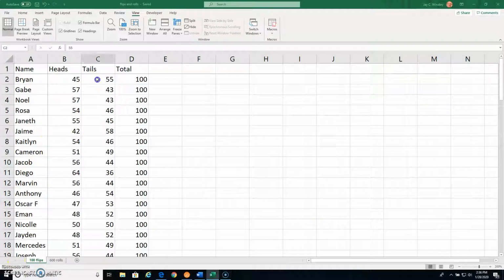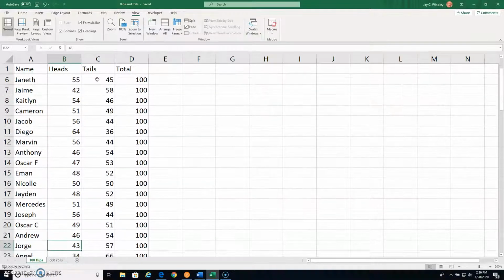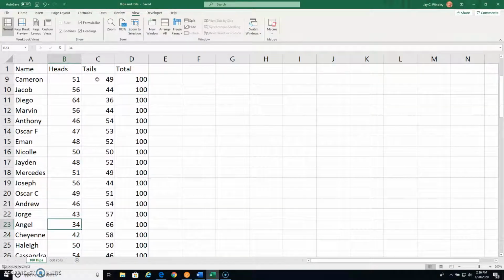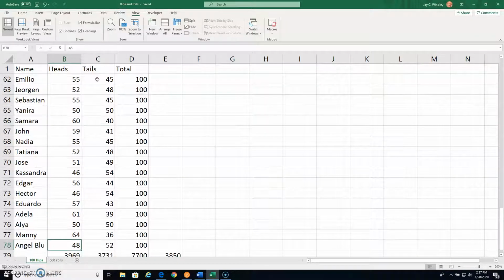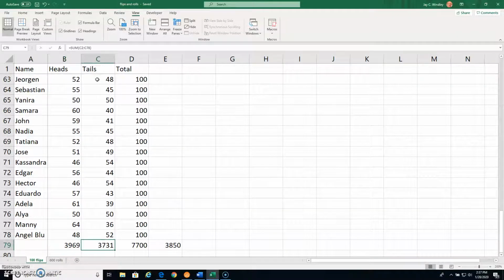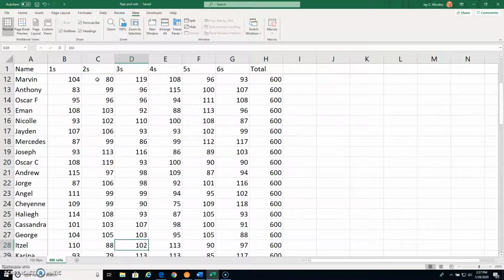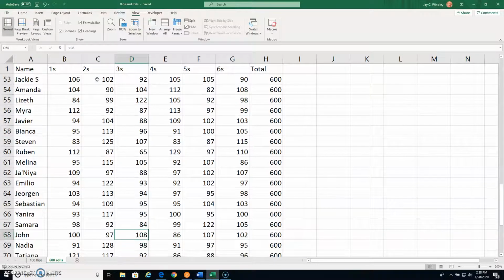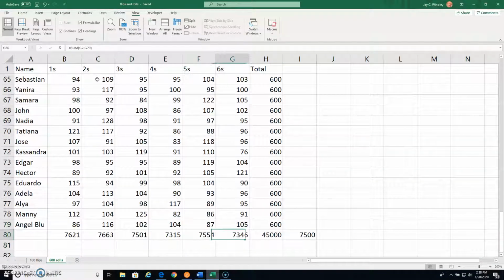flips and rolls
Looking at the results of dozens of simulations of 100 flips of a coin and 600 rolls of the die.